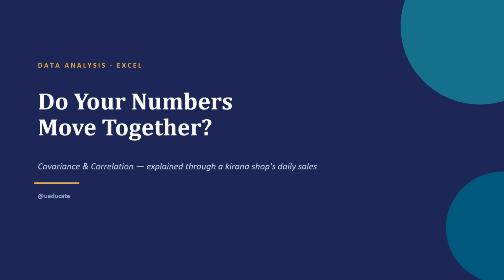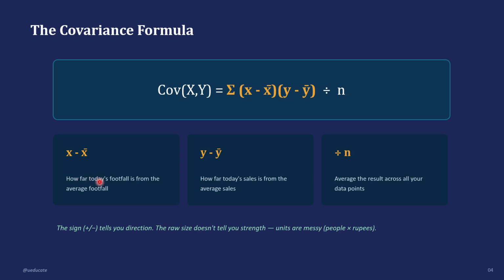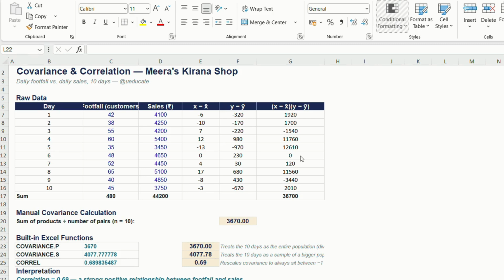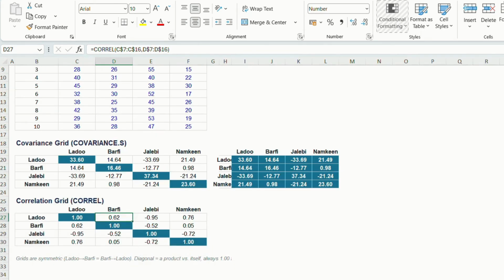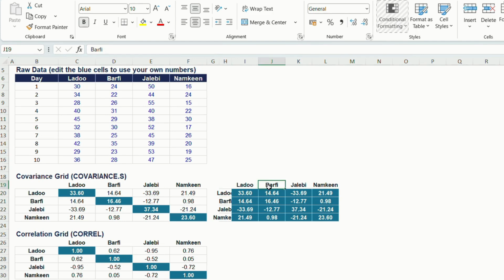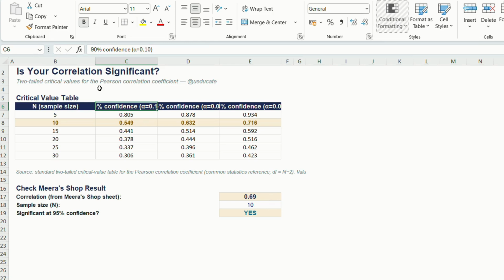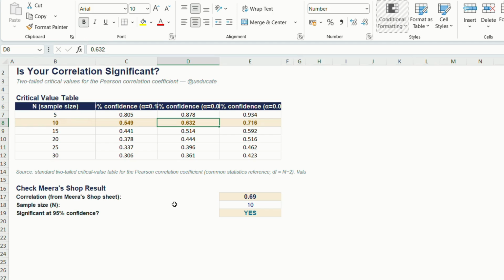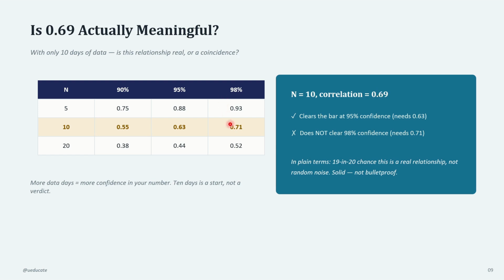Basics in data analysis: Covariance and correlation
Explore how numbers in data analysis can move together with our latest video, "Do Your Numbers Move Together?" Dive into the concepts of covariance and correlation, explained through the lens of a kirana shop's daily sales. Whether you're a data enthusiast or just getting started with Excel, this video will help you understand these essential statistical tools. Join us as we break down complex ideas into simple, relatable examples that you can apply to your own data projects.